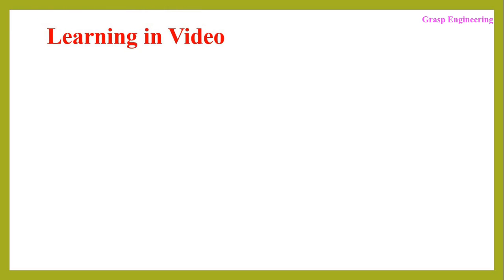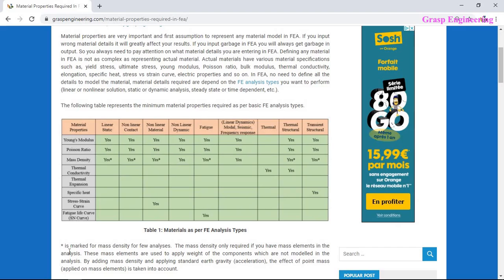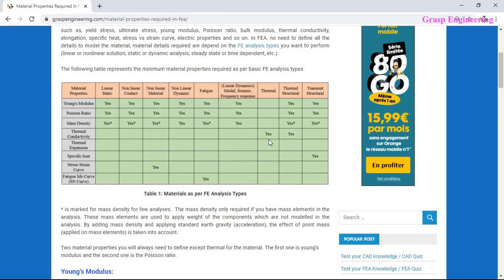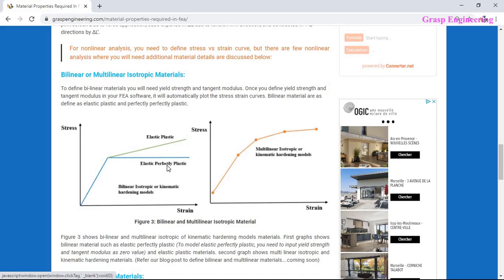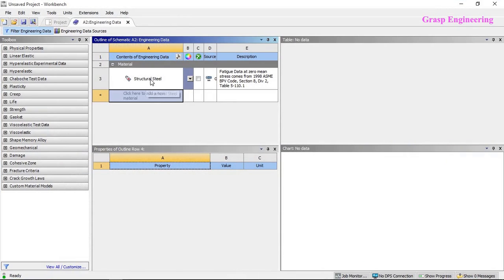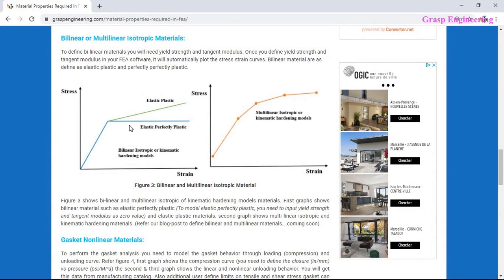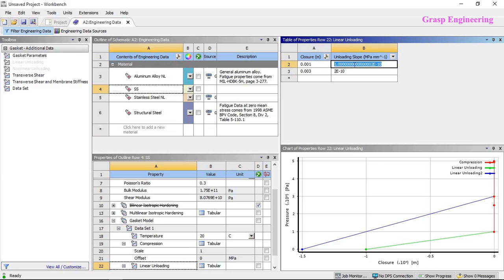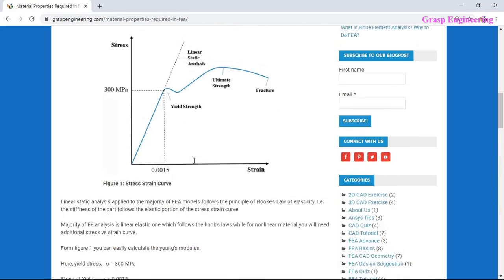Material Details Required in FEA as per Analysis Types